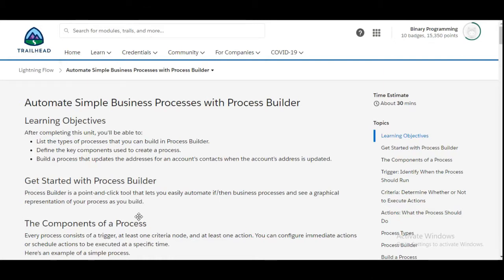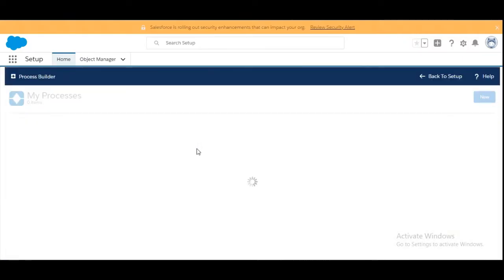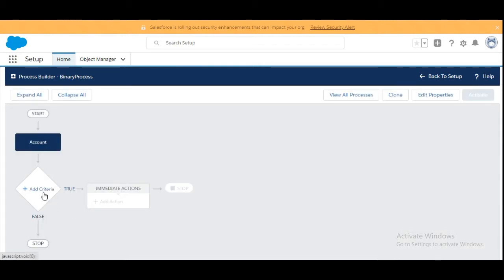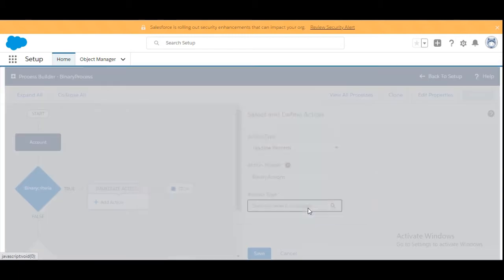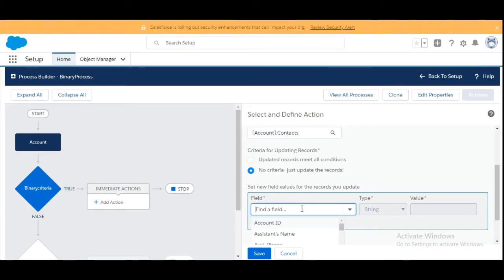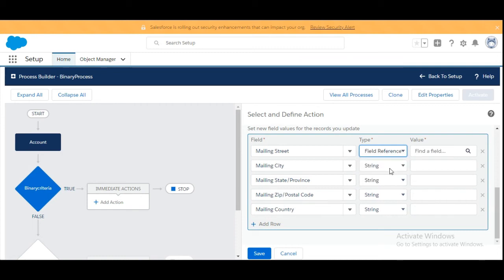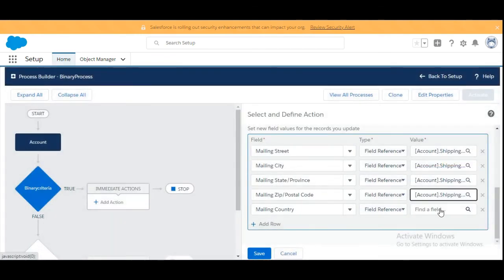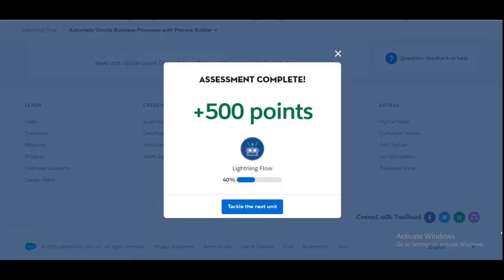Developer Beginner : Lightning Flow : Automate Simple Business Processes with Process Builder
Keep contact mailing addresses in sync with the parent account's shipping address
Developer Beginner Complete trailhead challenges solutions
Salesforce learning